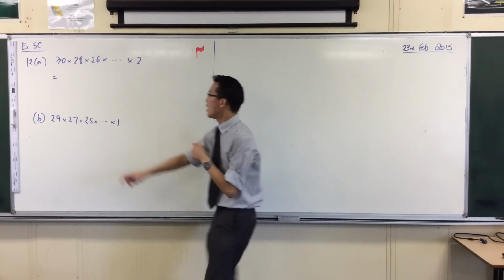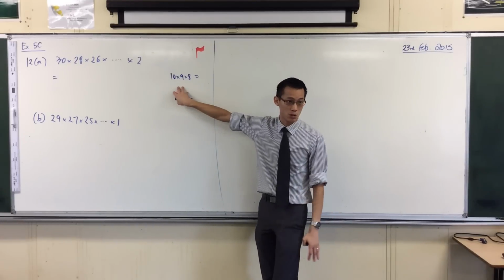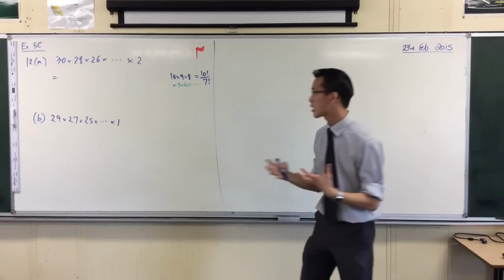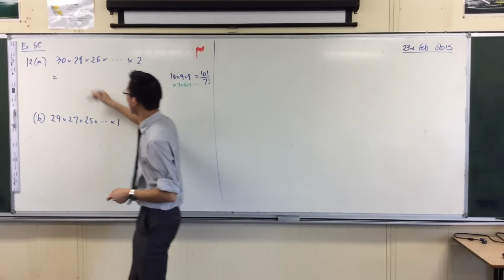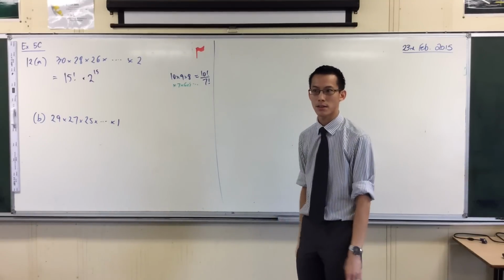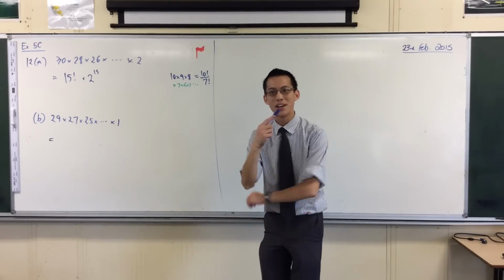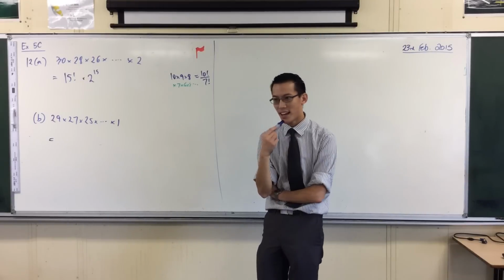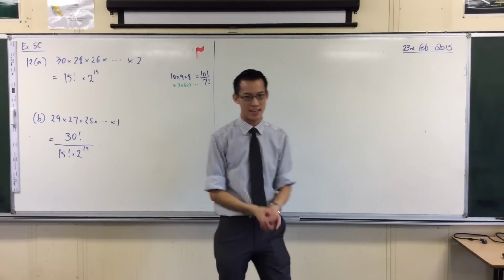Simplifying Products w/ Factorial Notation